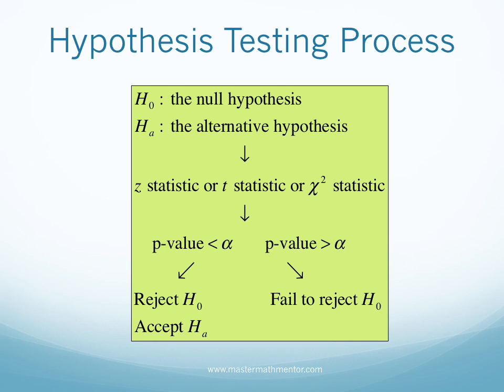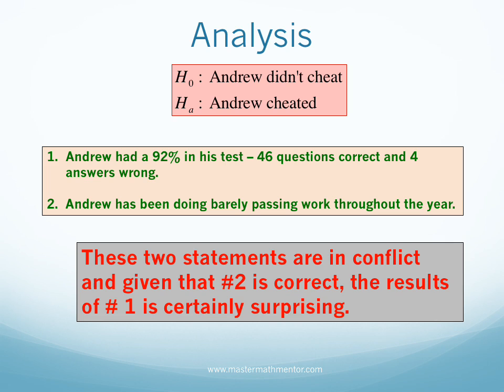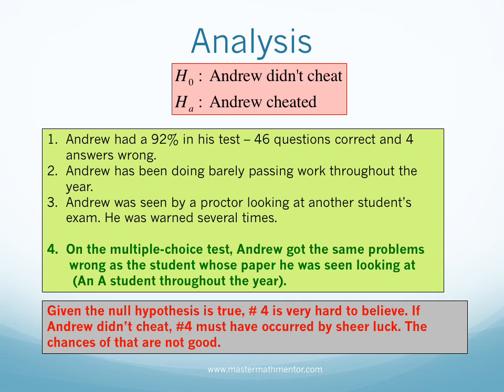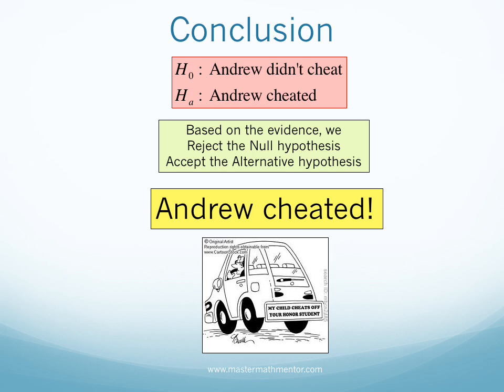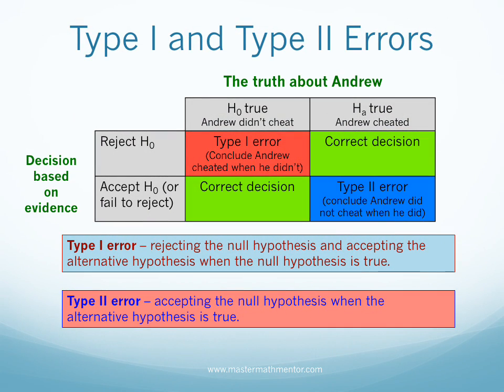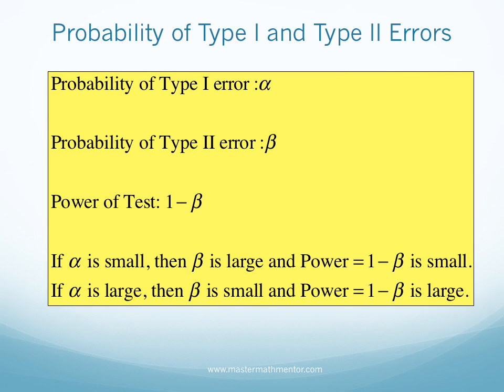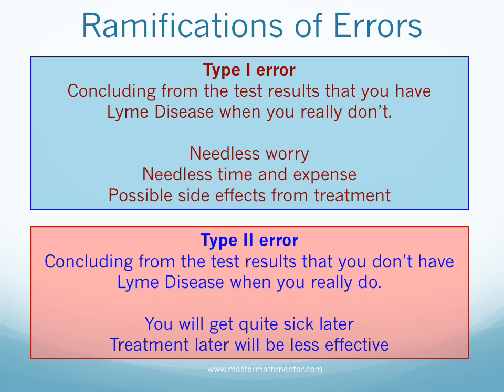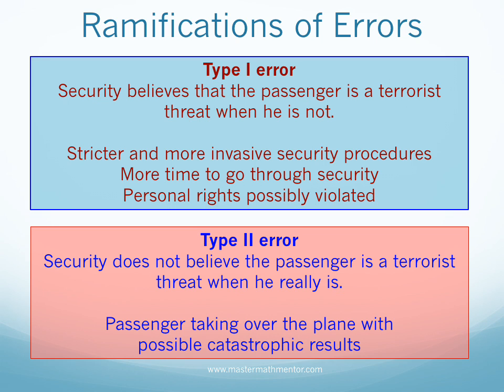MasterMathMentor - Type I and II Errors